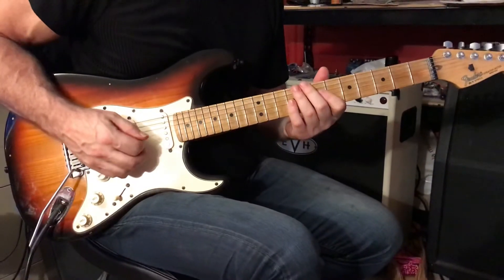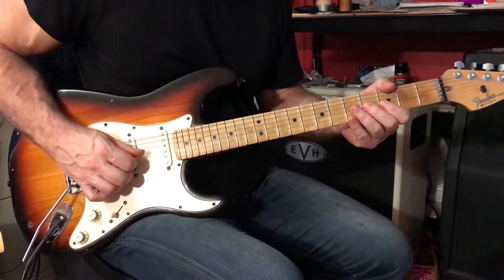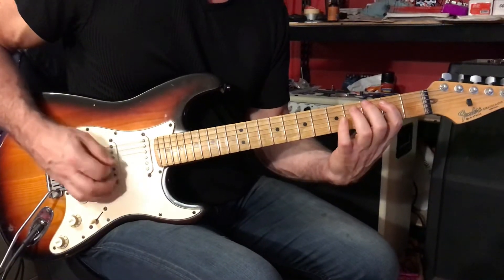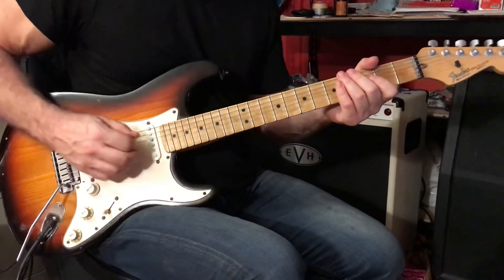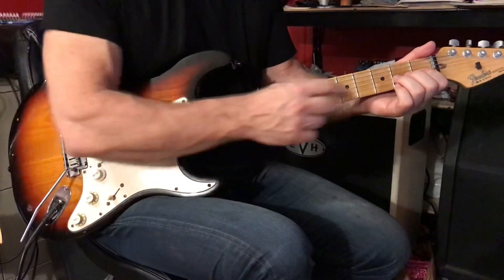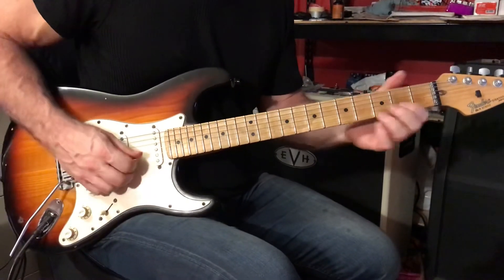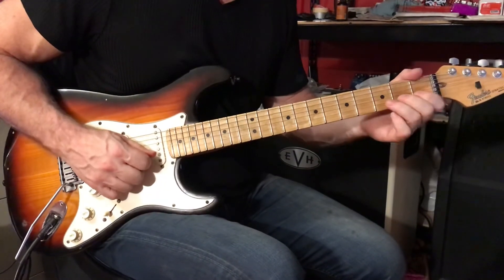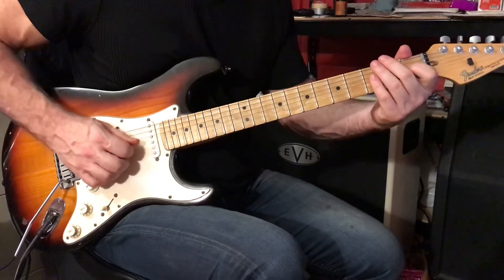CCR - Green River